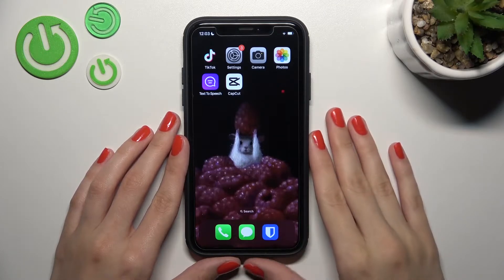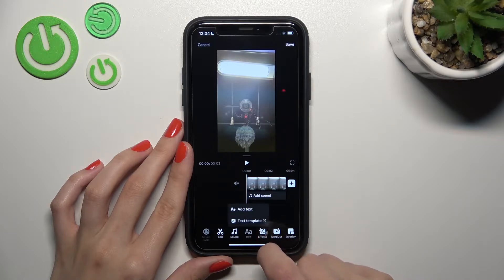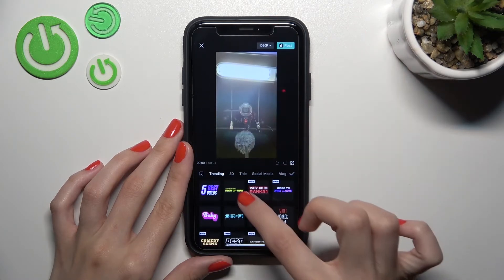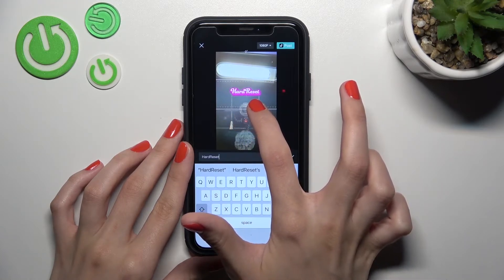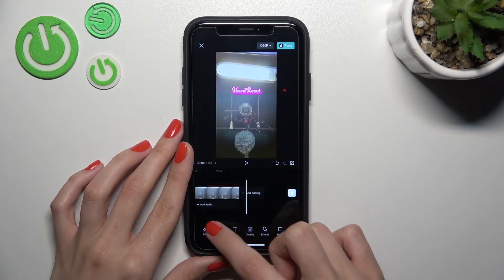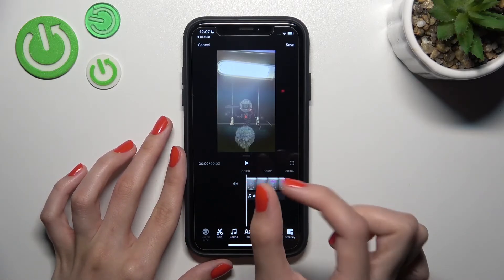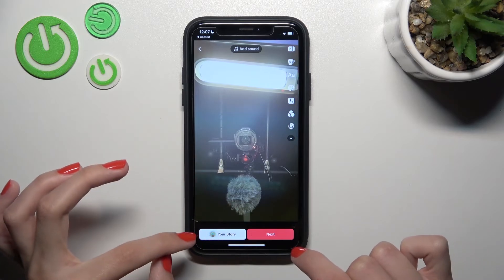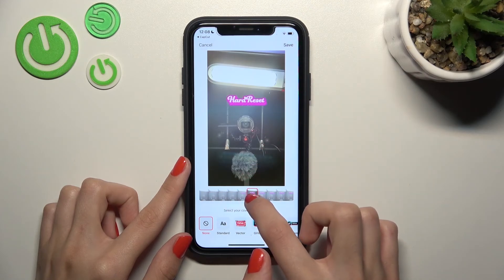How to Use Text Templates on TikTok - CapCut App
in a few clicks — no design skills needed! Find out more info about TikTok app at
In this tutorial, we'll show you how to enhance your TikTok videos using text templates with the CapCut app. CapCut application is a powerful application that allows you to add creative text overlays to your videos effortlessly. With text templates, you can select  from a variety of stylish fonts and pre-designed text layouts to make your TikTok content stand out. Visit our YouTube channel if you want to know more about your TikTok application.

How to Access Text Templates on CapCut App? How to Customize and Personalize Text Templates for Your TikTok Videos? How to Enhance Your TikTok Content with Animated Text Overlays?